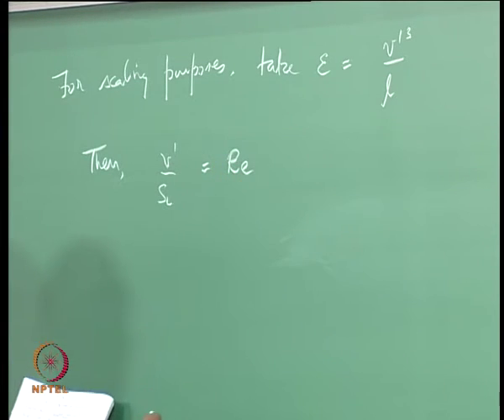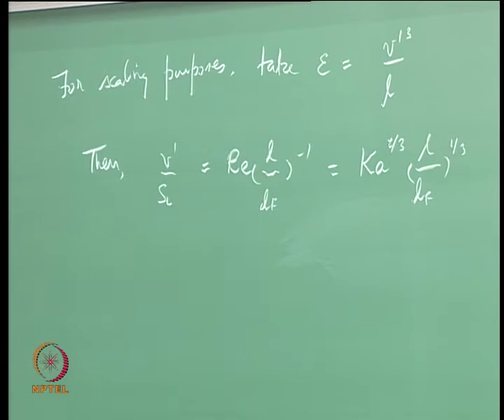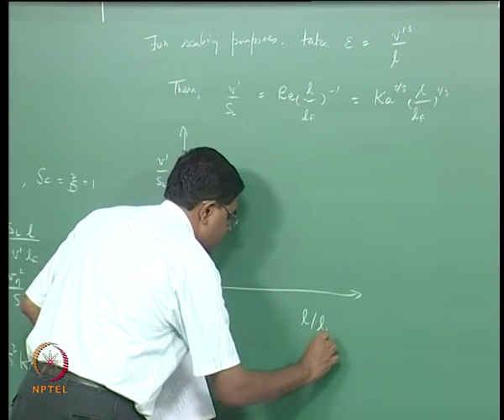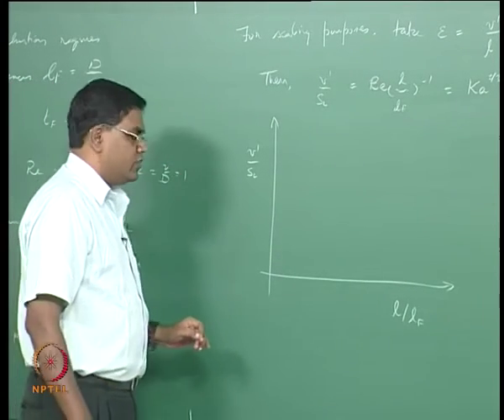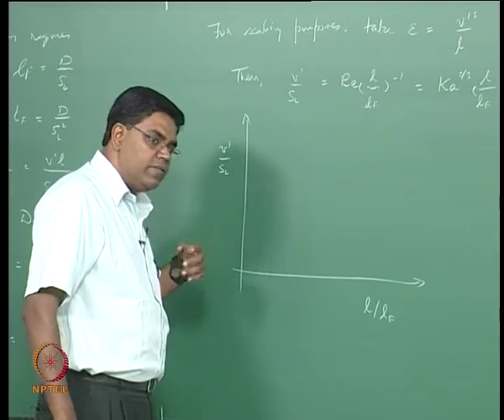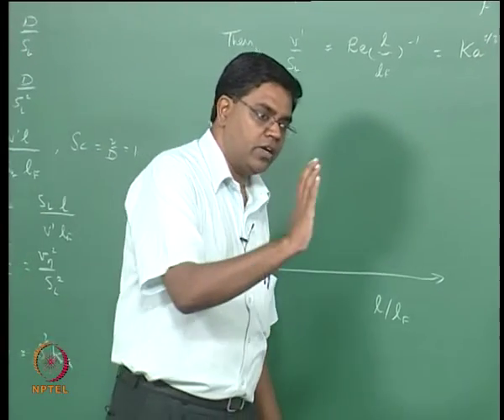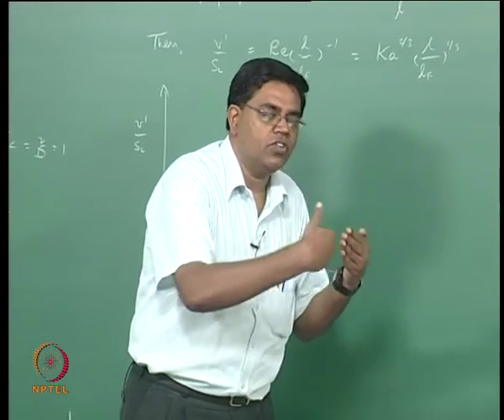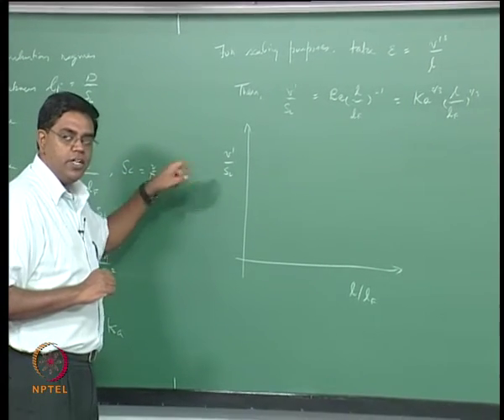Mod-11 Lec-48 Turbulent Combustion 2